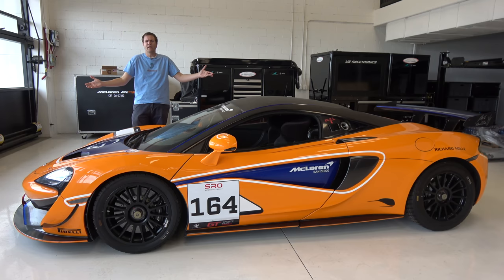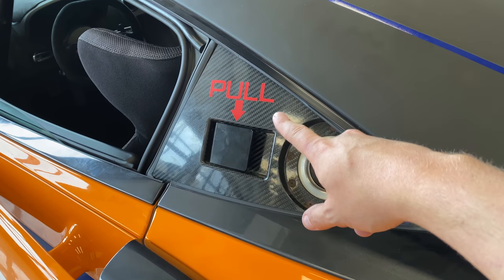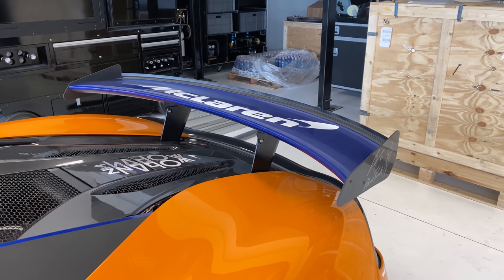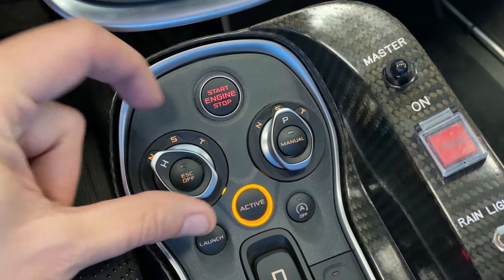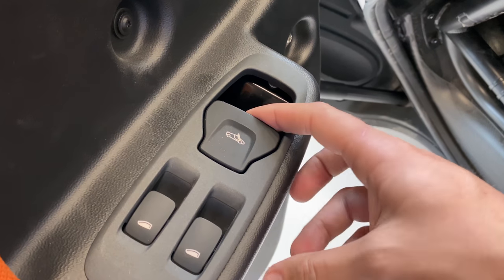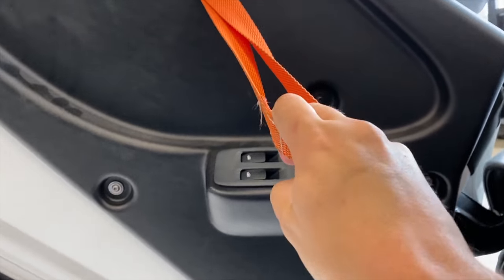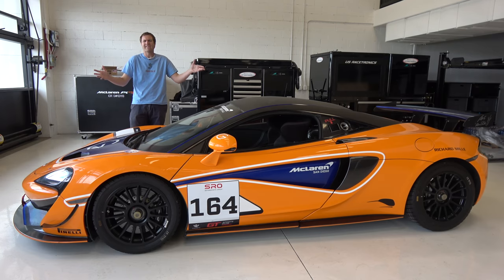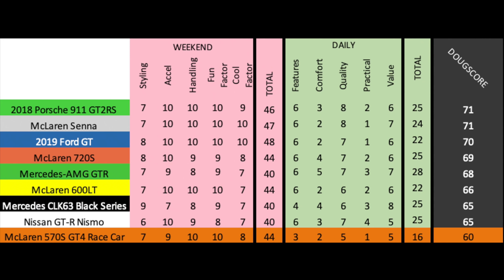The McLaren 570S GT4 Is a $200,000 Race Car You Can Buy From a Dealer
THANKS TO O'GARA MOTORSPORT!

The McLaren 570S GT4 is a special car. It's a race car, except you can buy it, right now, from a dealership. Today I'm reviewing the 570S GT4 and I'm going to show you all the quirks and features of one of the ultimate track cars. I'm also driving the 570S GT4 on the track to show you what it's like.

WEBSITE & MERCH!